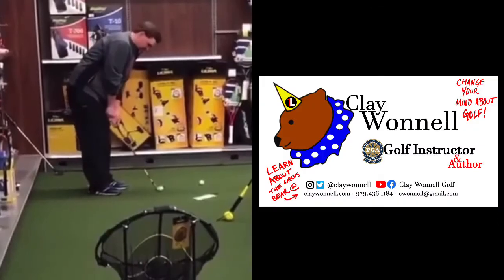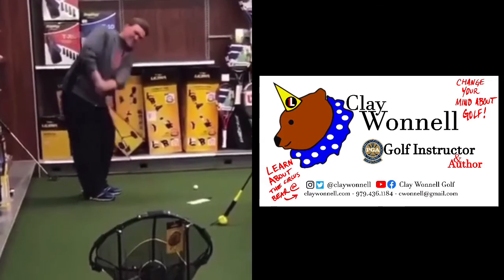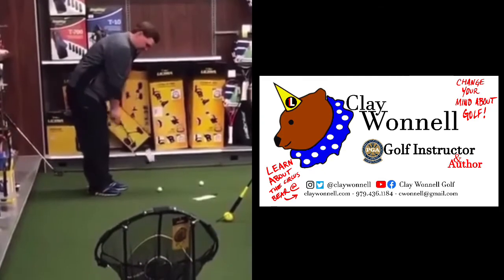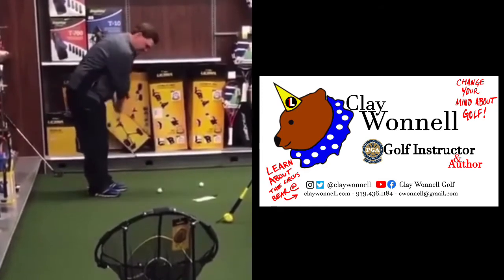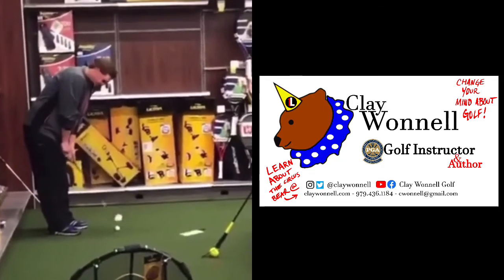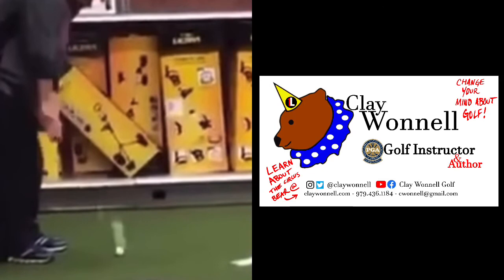Golfer Shanks balls at sporting goods store - My advice & common mistakes of golfers who SHANK 💀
Do you shank chips and pitches like there under the gun? Limit your forward press and wrist hinge while imagining a big putting motion where the butt end of the club stays pointed at your belly button.